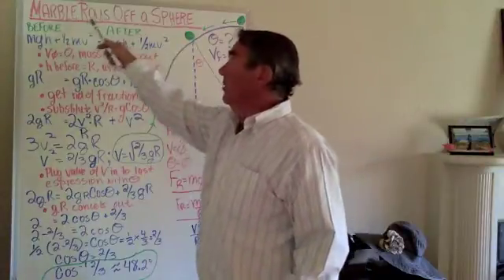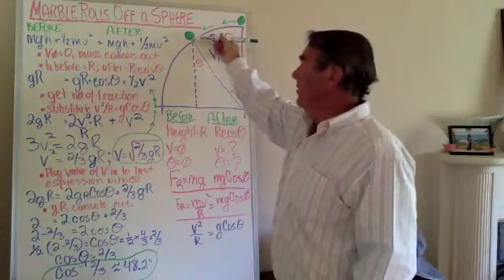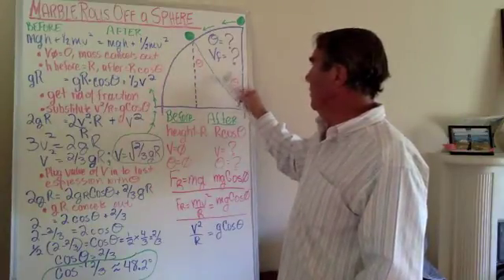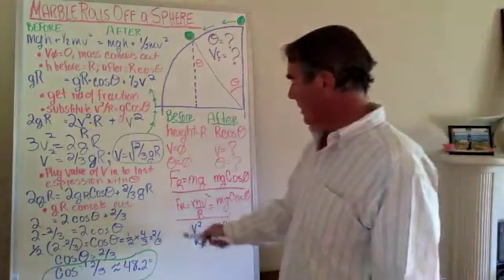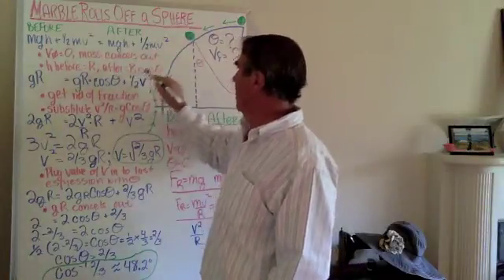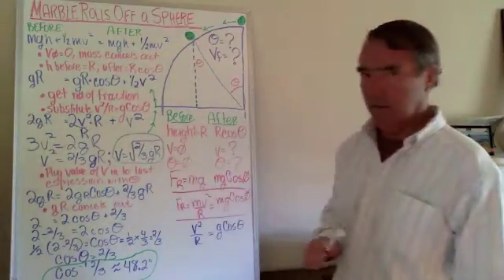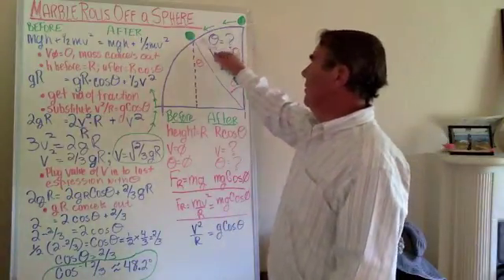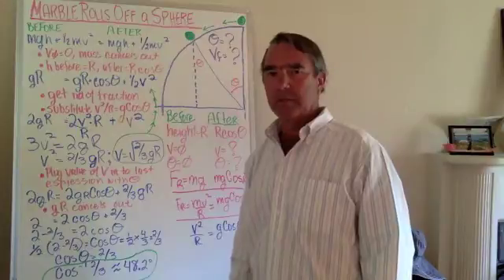Physics problem: Marble slides off a sphere. How fast is it going when it enters free fall?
First semester physics. Marble slides off a sphere. What is the point of separation and how fast is it moving